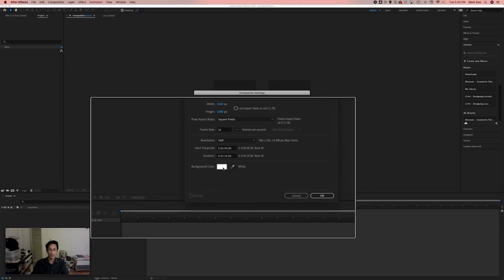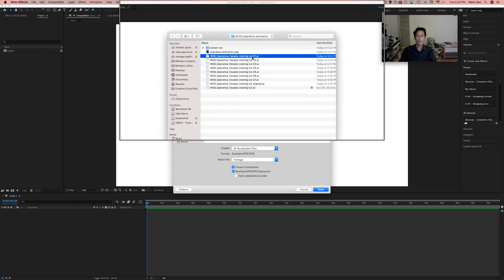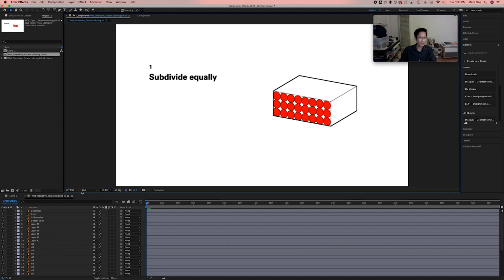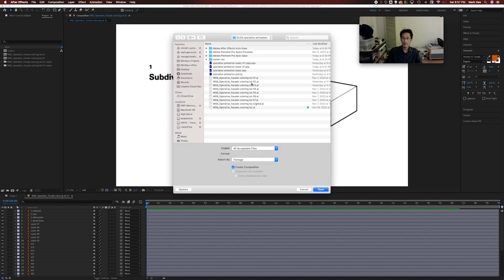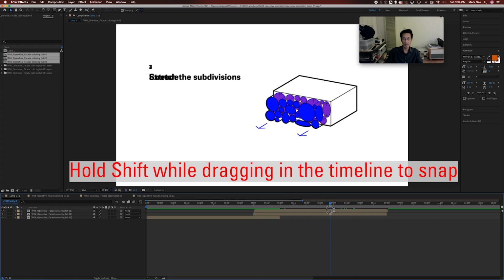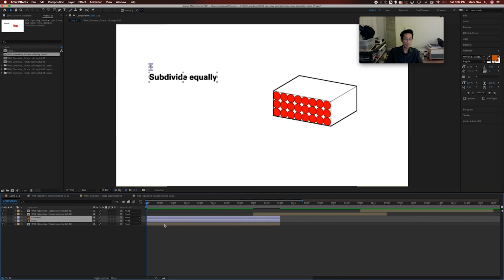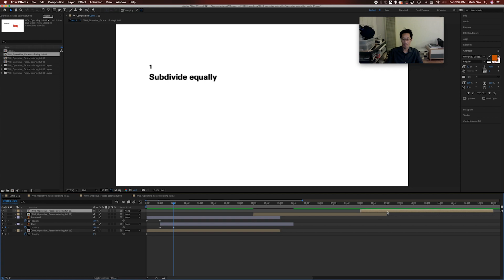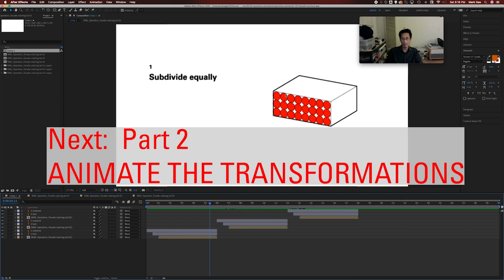DL3 Animated Operative Diagram part 02 - Set up the overall After Effects animation timeline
Part 2 of the tutorial for creating an animated version of your Operative Diagram using After Effects.  This part describes how to set up the overall flow of the whole animation using the assets imported from Illustrator.
Look at the example file on the Google Drive for additional techniques not shown in this video:

00:00 - Start a new composition - our main timeline for the whole operative diagram
01:39 - Import the individual Illustrator files as Composition - Retain Layer Sizes
04:48 - Beginning to set up the overall timeline
06:55 - Cut the text and other items from each operative step and paste them into the main timeline
07:45 - Animate the main timeline using keyframes and adjusting durations
09:45 - All text has been cut and pasted into the main timeline from the individual operative steps
10:15 - Opt/Alt+] to move the ending time of selected layers